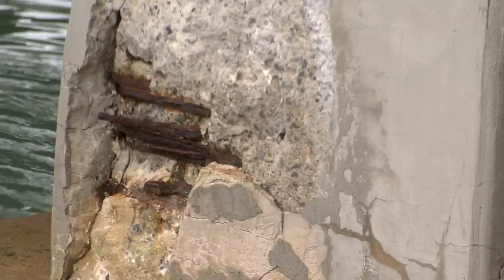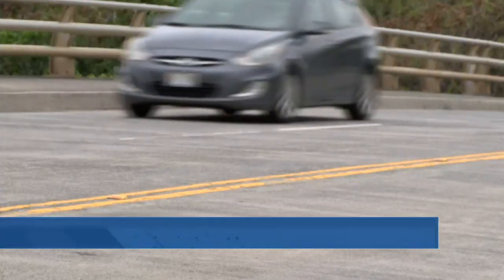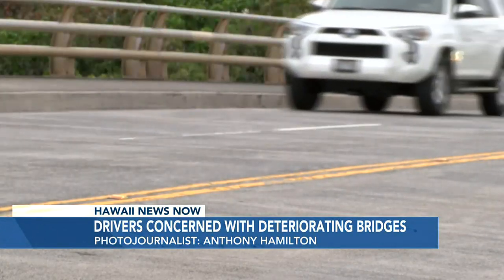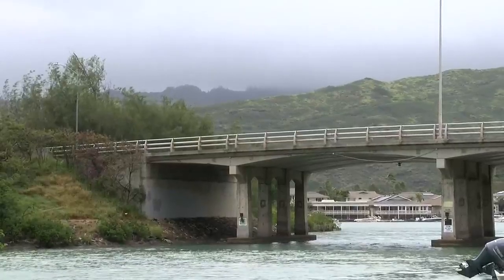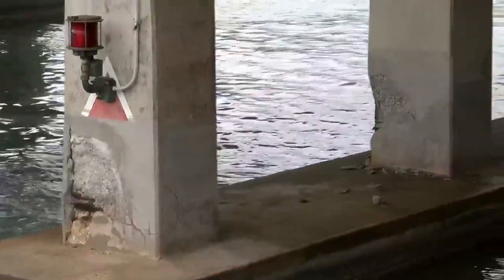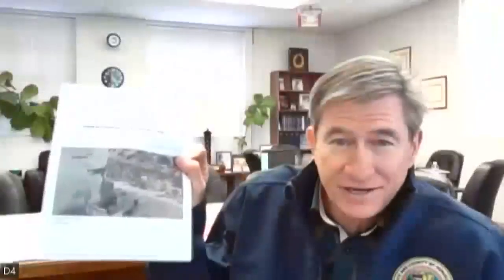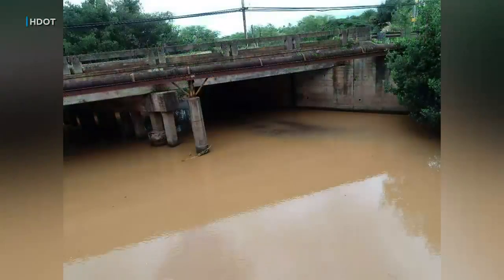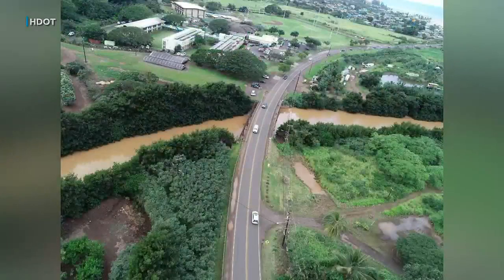Deteriorating bridges in Hawaii cause concern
The City’s Department of Design and Construction said they’re looking into an emergency procurement to fix it.